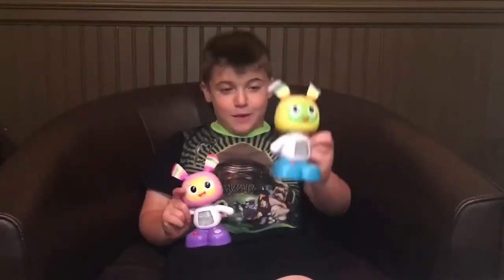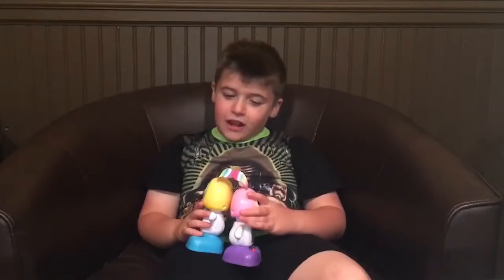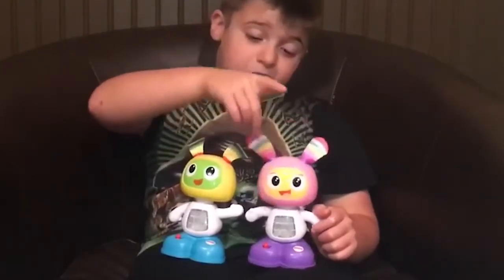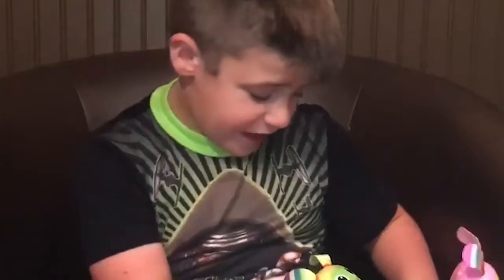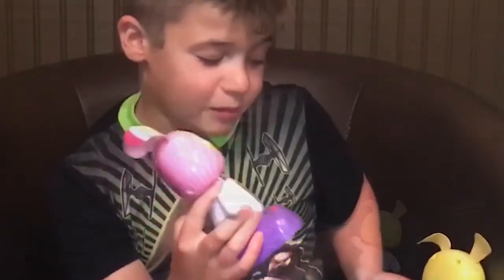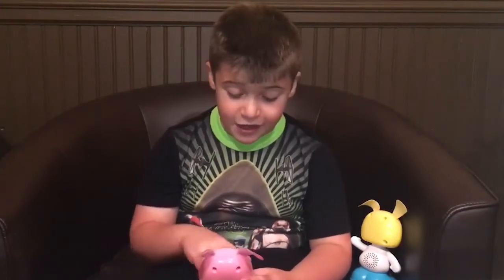BRIGHT BEATS JUNIORS Fisher Price | BeatBo and BeatBelle | Mark's Toy Reviews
Small Size BIG BEATS!!  Mark reviews the Fisher Price Bright Beats Juniors BeatBo and BeatBelle toys.  He shows you how they might be smaller than the original Bright Beats toys, but they can still make you DANCE!!  And because they are small, they’re easy to take with you anywhere you go!  Try to keep up with Mark as he shows you his dancing skills and everything you want to know about Bright Beats Juniors. Bright colorful lights, cute and funny laughs, awesome tunes and super silly dance moves.